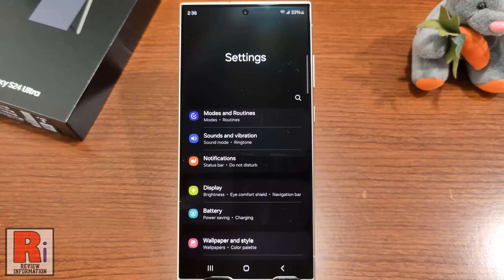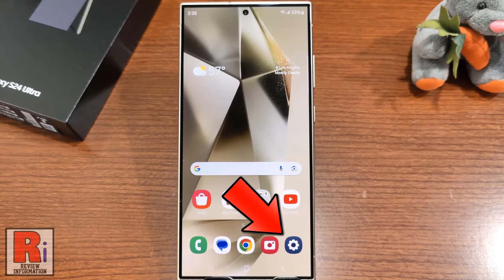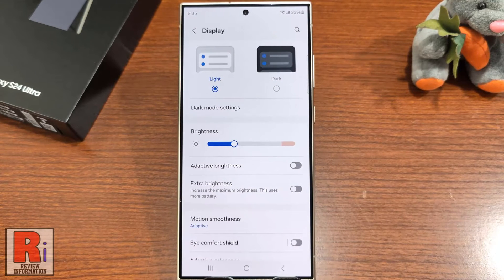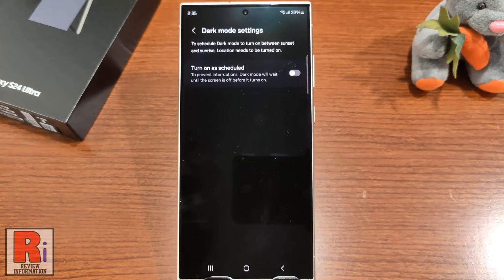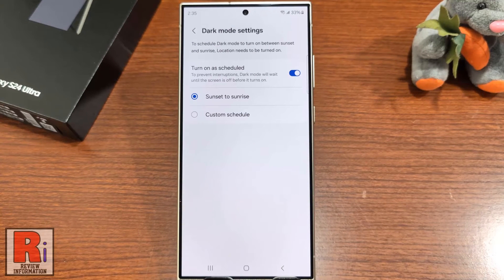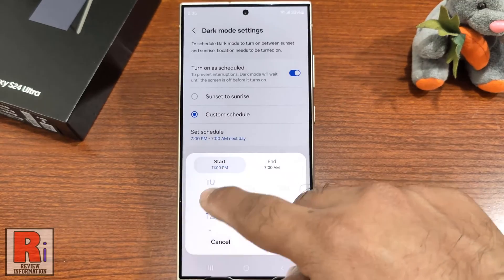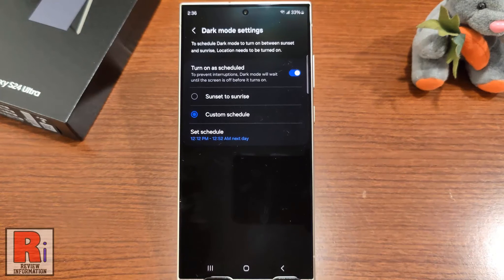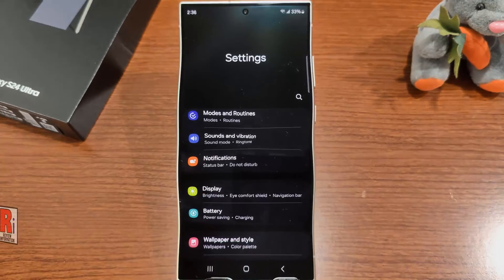How to Turn On Dark Mode in Samsung Galaxy S24 Ultra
In this video I will show you, How to Turn On Dark Mode in Samsung Galaxy S24 Ultra.